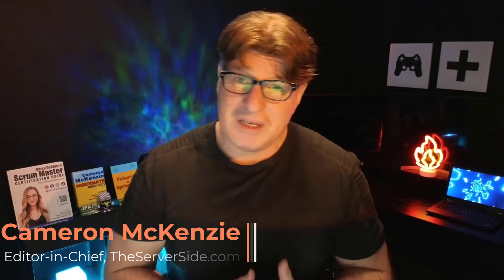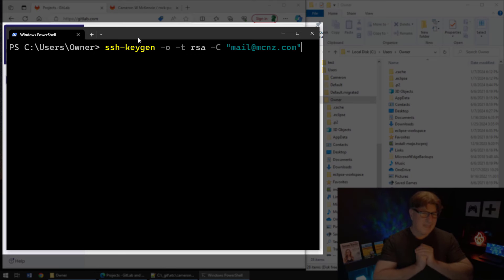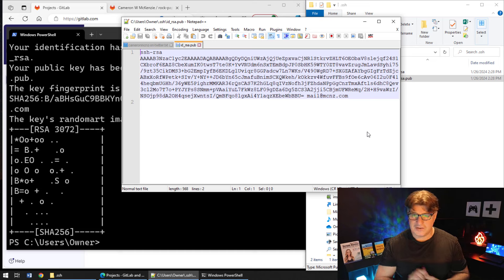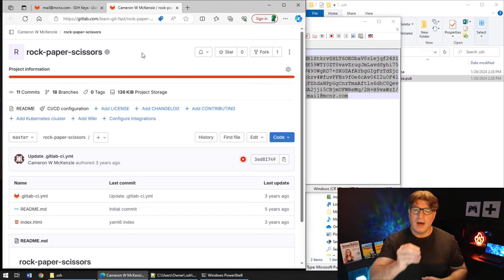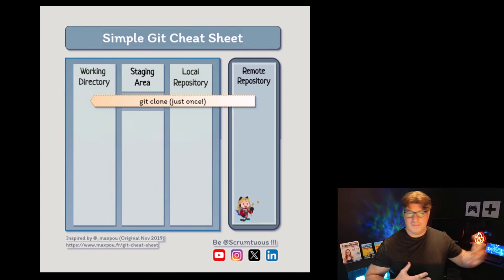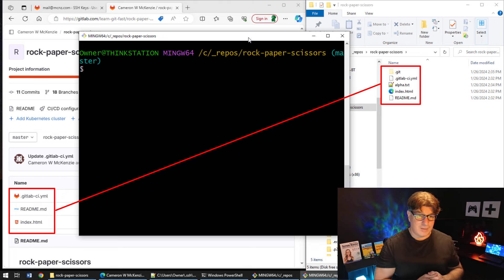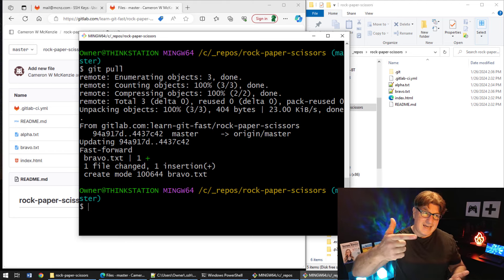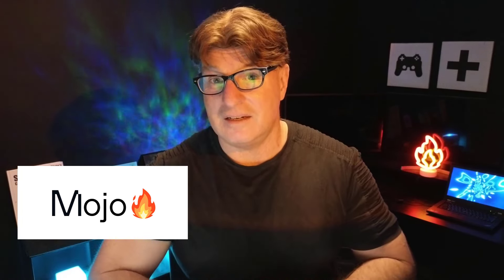Generate GitLab SSH Keys & setup SSH on GitLab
To generate a GitLab SSH key on Windows and configure it in GitLab, you can follow these steps:

Step 1: Install Git on Windows:
- If you haven't already, download and install Git for Windows from [git-scm.com]

Step 2: Open Git Bash:
   - Open Git Bash, which is included with the Git for Windows installation.

Step 3: Generate SSH Key:
   - Run the following command to generate a new SSH key:

   - Press Enter to accept the default file location.
   - Enter a passphrase for added security if desired.

Step 4: Start SSH Agent:
   - Run the following command to start the SSH agent:

     eval "$(ssh-agent -s)"

Step 5: Add SSH Key to SSH Agent:
   - Add the SSH key to the SSH agent using the following command:

     ssh-add ~/.ssh/id_rsa

Step 6: Copy SSH Key to Clipboard:
   - Run the following command to copy the SSH key to the clipboard:

     clip - ~/.ssh/id_rsa.pub

Step 7: Configure SSH Key in GitLab:
   - Log in to your GitLab account.
   - Go to "Settings" - "SSH Keys" in the left sidebar.
   - Paste the copied SSH key into the "Key" field.
   - Optionally, provide a title for the key.
   - Click on the "Add key" button.

Now, your GitLab SSH key should be added and configured.

Hopefully this quick GitLab SSH Key add tutorial will make you an expert on the following topics:

- Generating GitLab SSH Key on Windows
- Configuring SSH Key in GitLab
- Adding SSH Key to GitLab Account
- GitLab SSH Key Setup Tutorial for Windows
- Step-by-step Guide to Generate and Add SSH Key in GitLab
- Windows Git Bash SSH Key Configuration for GitLab
- Securely Configuring SSH Keys for GitLab on Windows
- Clone GitLab over SSH